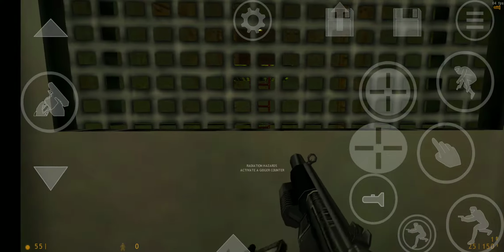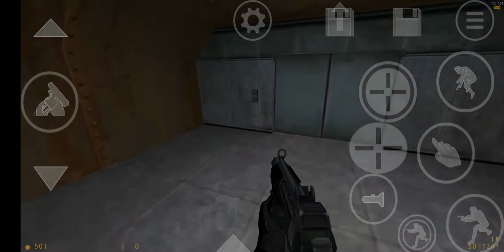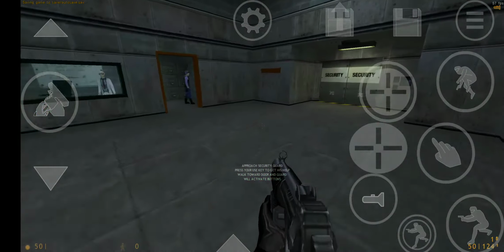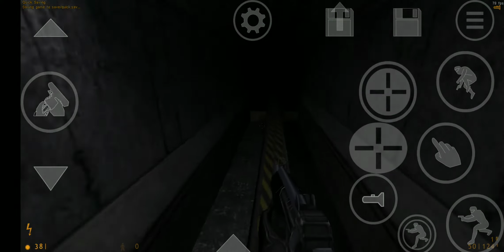Half life Hazard Course Türkçe Speedrun No Scripts 4:04 By Emre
Selam arkadaşlar ben Emre half life Hazard Course Türkçe Speedrun 4:04 tamamen bana aittir..iyi seyirler...

İYİ SEYİRLER...

half life Residual Life bölüm 1 Yine Deneyler [1080p|60fps]